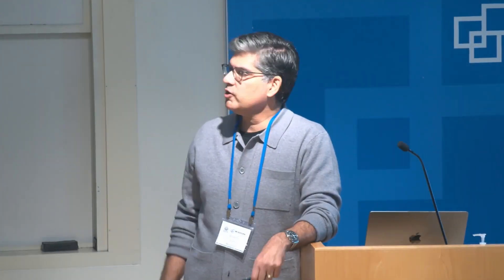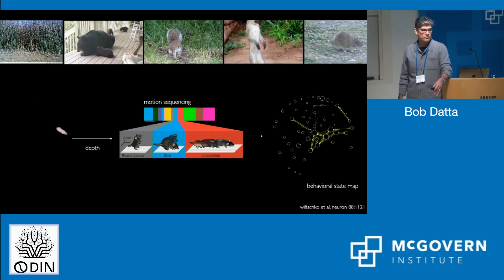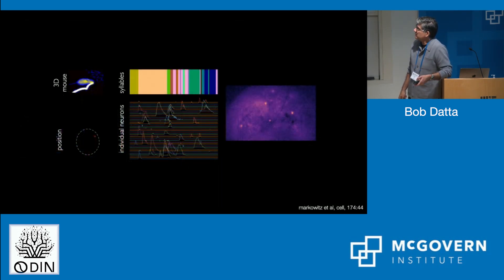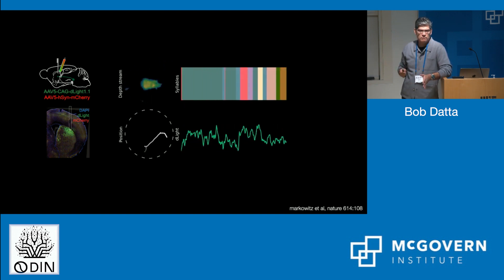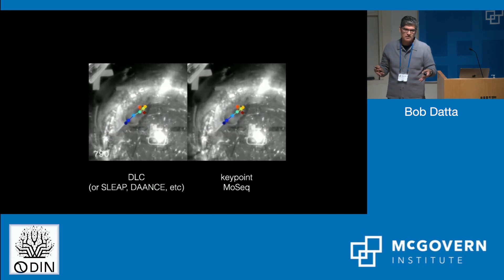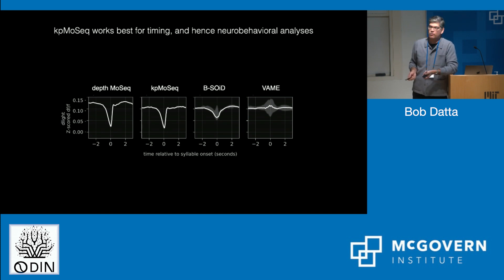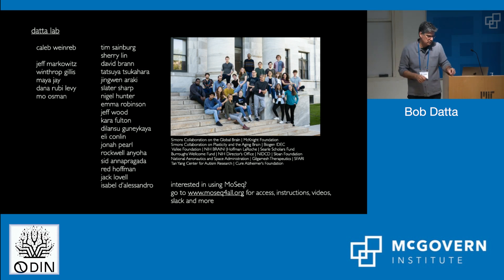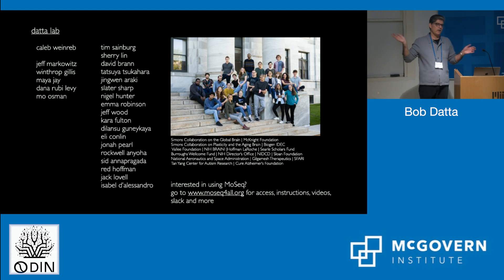Day2 Session5, Bob Datta, MoSeq (Motion Sequencing), quantifying 3D video of freely behaving animals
Session V. Neuroscience Toolkits (open software + open science)
This session focused on open software and toolkits used in neuroscience research, emphasizing the intersection of open science and software development. Experts introduced and discussed various open-source software tools and frameworks used in neuroscience research. Talks covered software for data analysis, visualization, computational modeling, and collaborative platforms.